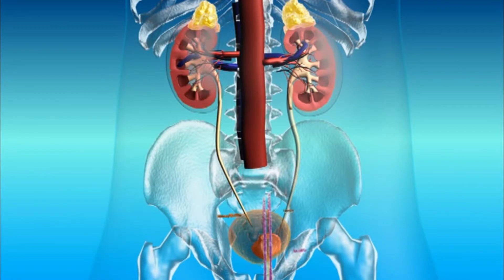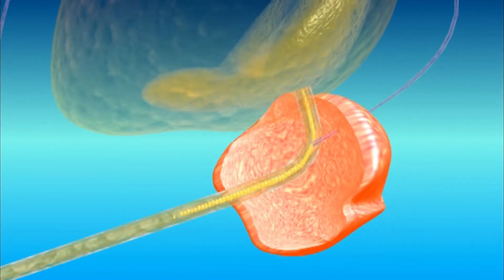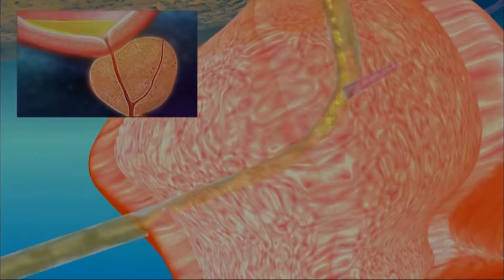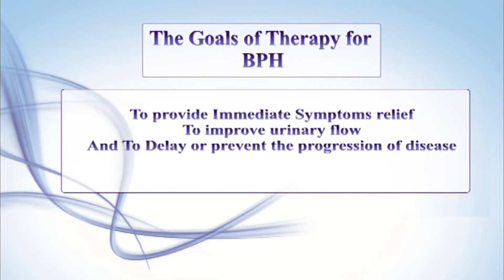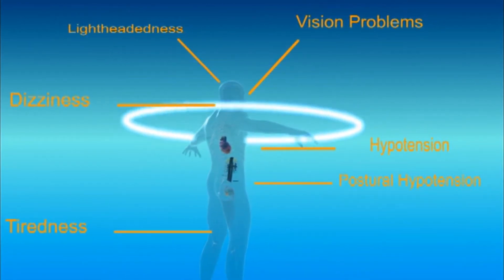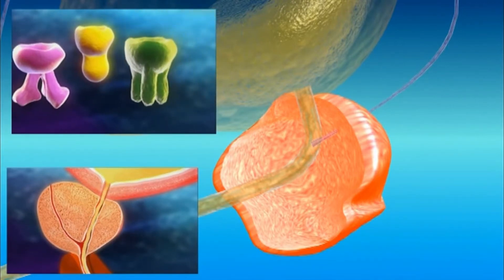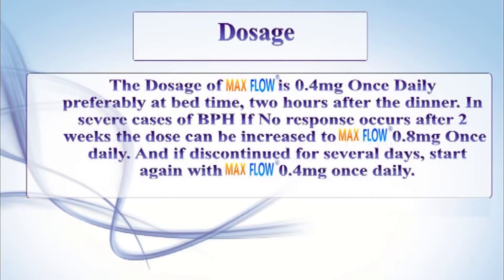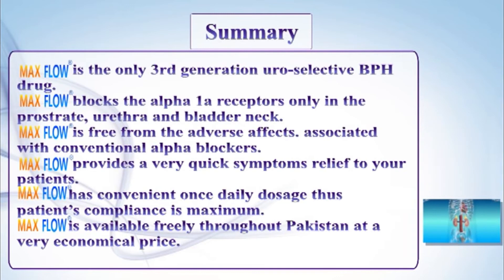BPH and Treatment (Tamsulosin Mode of Action) Maxflow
For the first time in Pakistan, a company with specialized Biomedical Animation and Artwork is being established.A 3D video showing the progression of disease of BPH along with its signs and symptoms. Also the best therapy for BPH. Video developed in 2010.